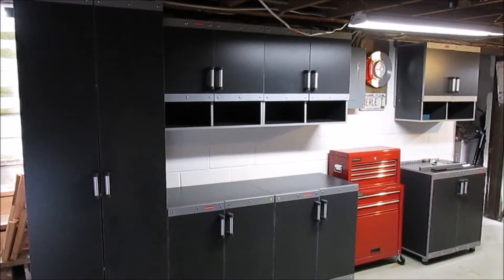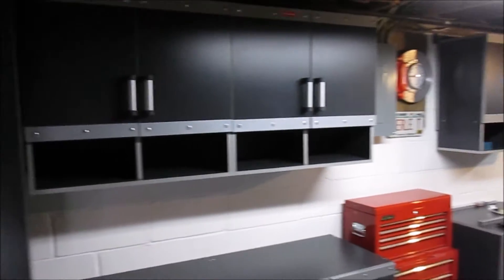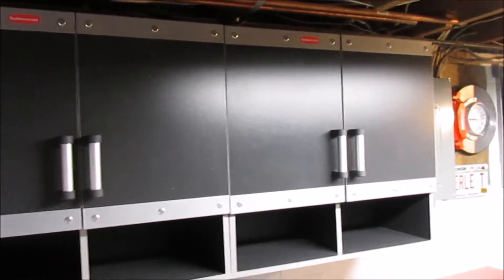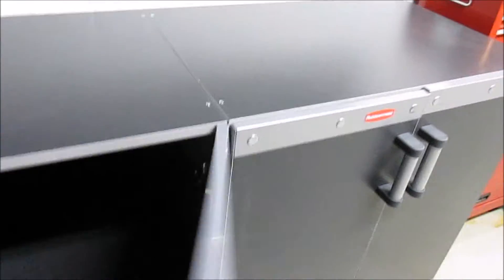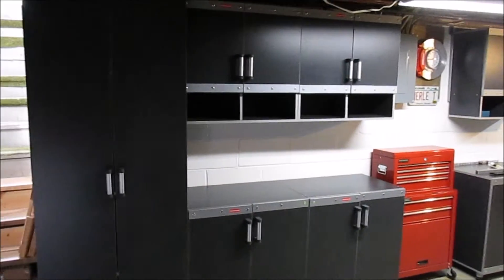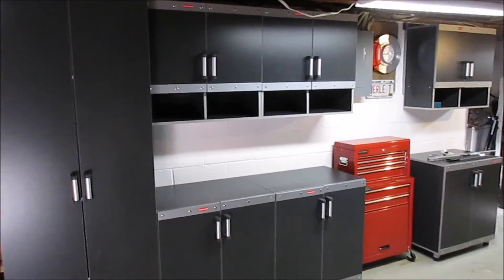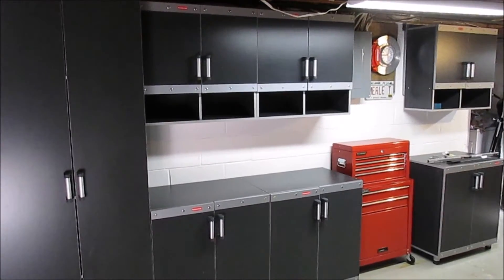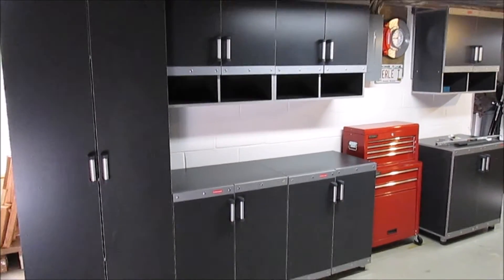Rubbermaid FastTrack Garage Laminate 7-Piece Cabinet Set with Shelving Review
Rubbermaid FastTrack Garage Laminate 7-Piece Cabinet Set with Shelving in Black/Silver Finish Review
Model # FTCS10008WS